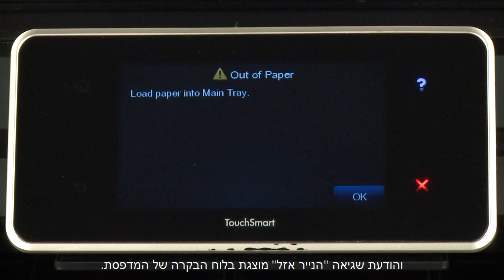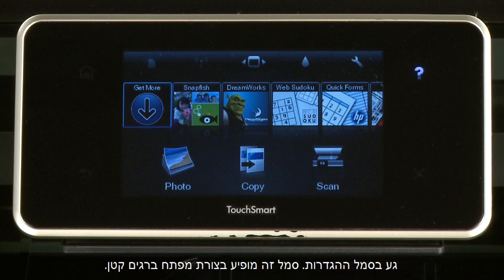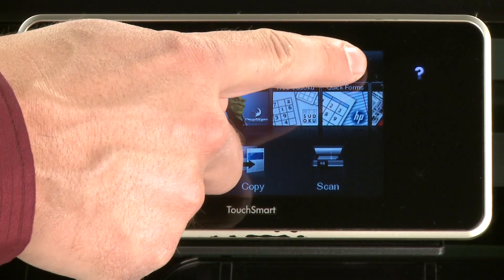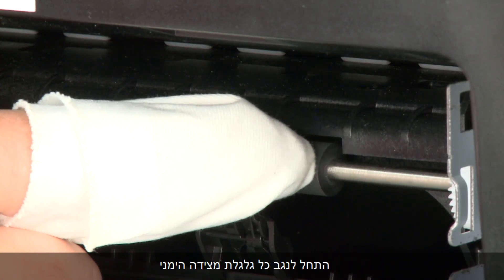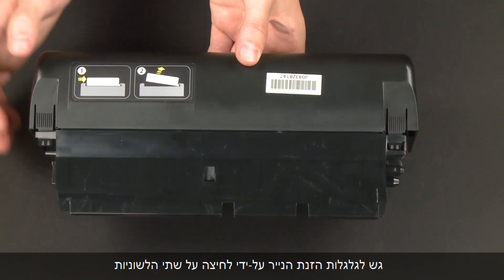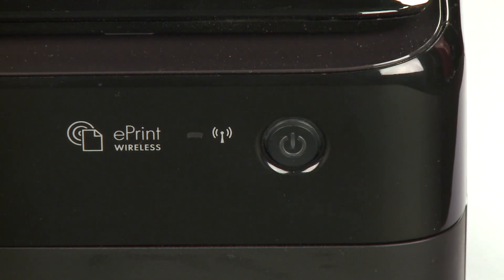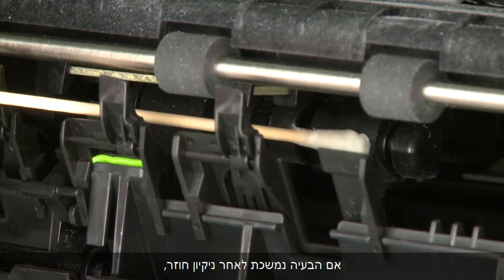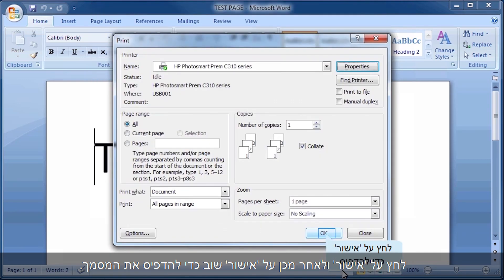המדפסת לא אוספת או מזינה נייר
סרטון זה מסביר מה ניתן לעשות במקרה שהמדפסת אינה אוספת או מזינה נייר או אם לאחר טעינת נייר הודעת שגיאה "הנייר אזל" מוצגת במחשב או בלוח הבקרה של המדפסת.

ניתן לפעול לפי שלבים אלה במדפסת HP Photosmart Premium e-All-in-One Printer - C310a, במדפסת HP Photosmart Premium e-All-in-One Printer - C310b, וכן במדפסת HP Photosmart Premium e-All-in-One Printer-C310c.